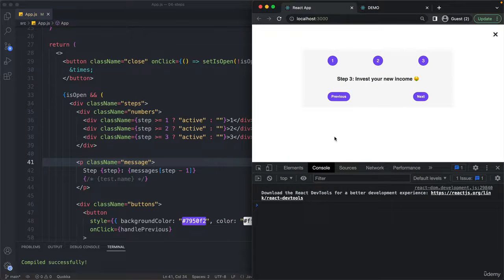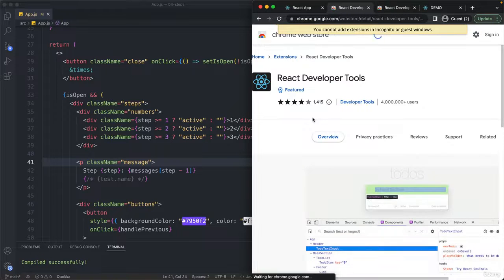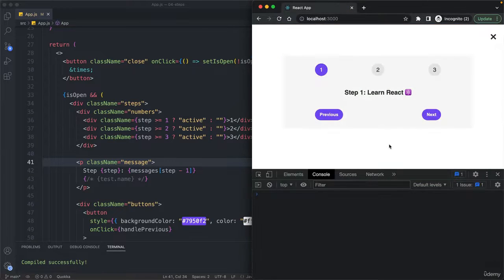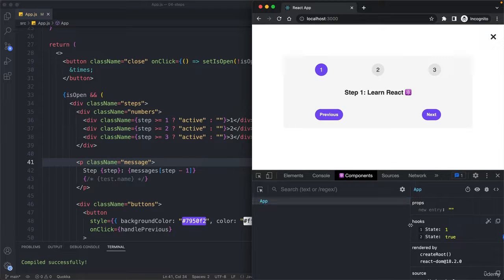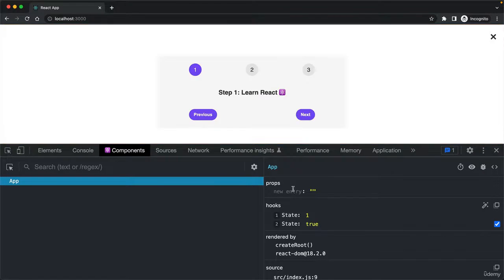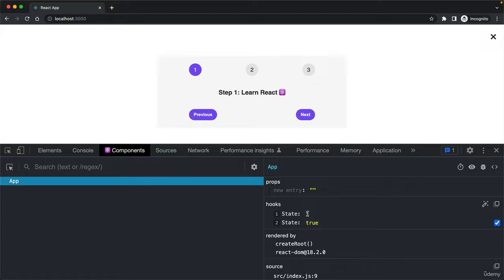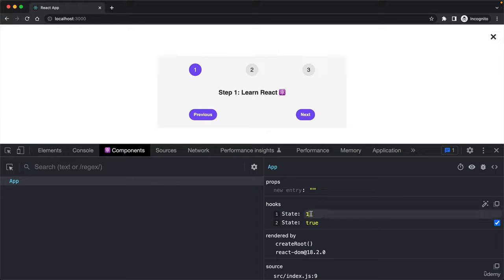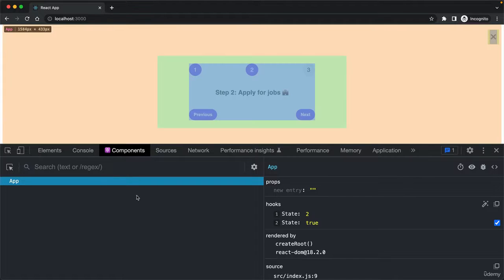009 React Developer Tools